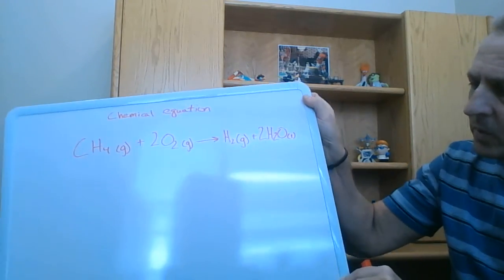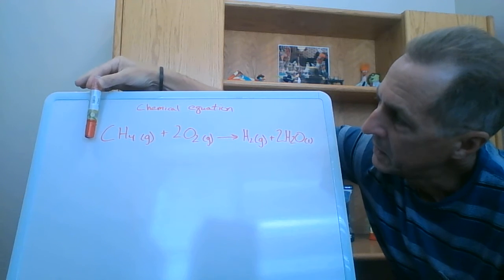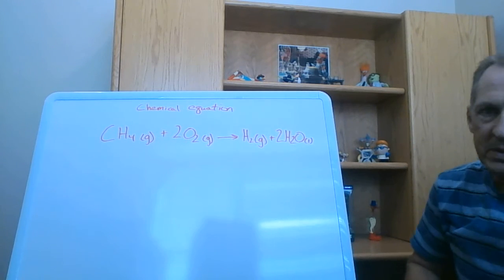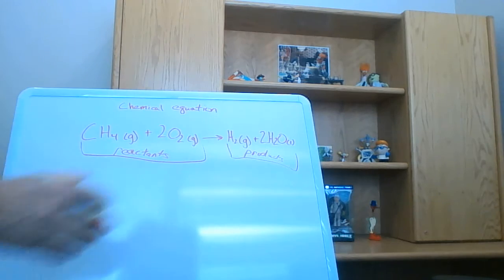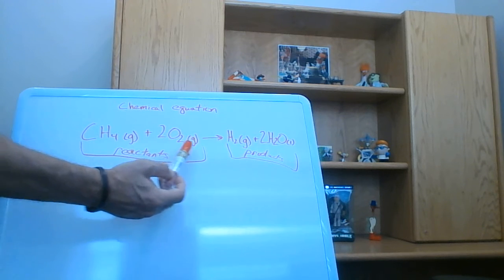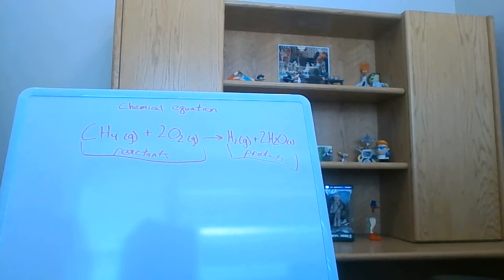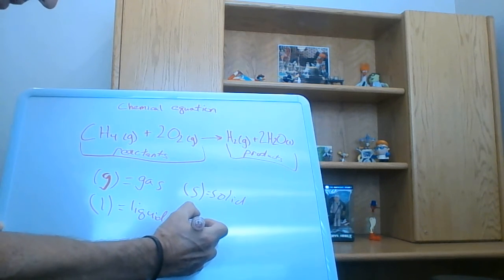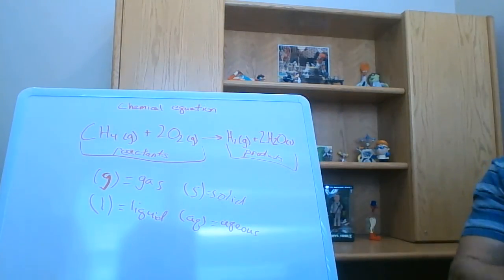Chemical Equation Introduction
This is an introduction to the parts of a chemical equation